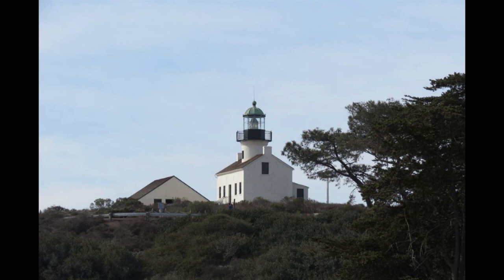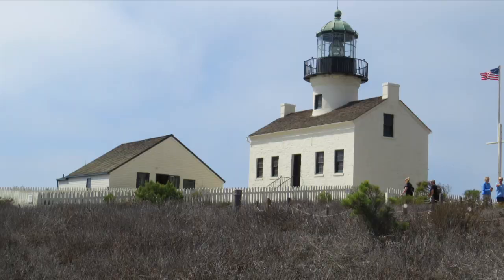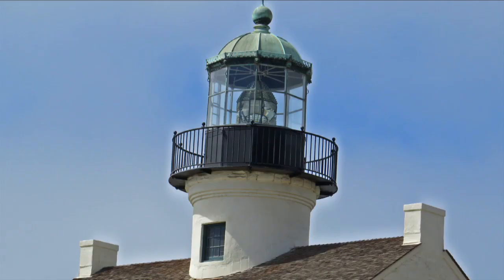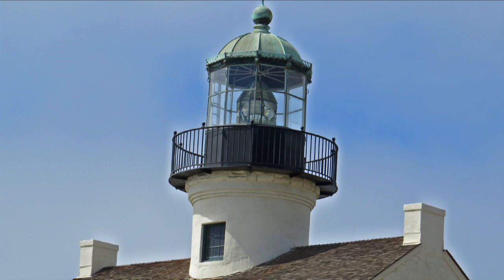MORE Sketch Media of San Diego Urban Sketchers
Watercolor palettes, a pen containers, and pencils are included in this video. A small collapsible water container is also included at the end.